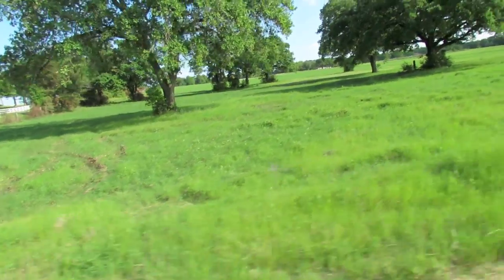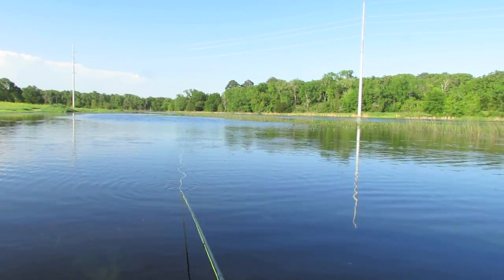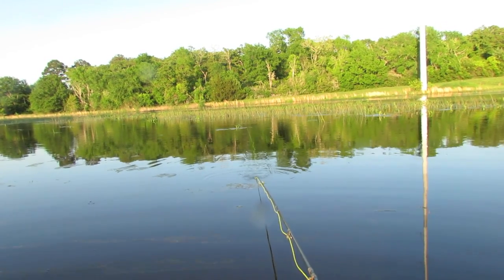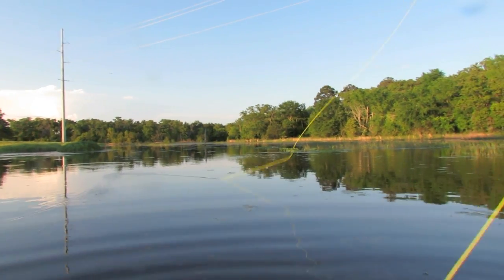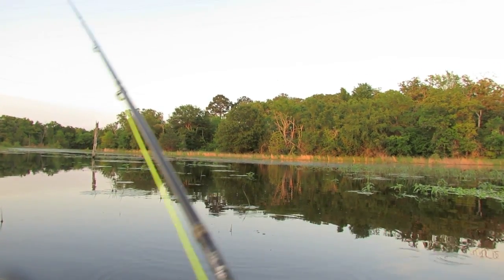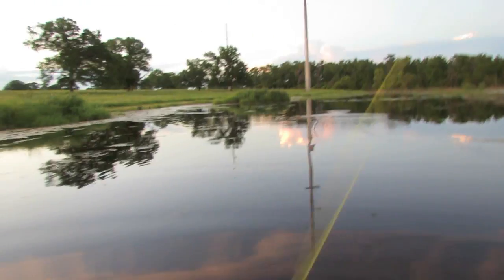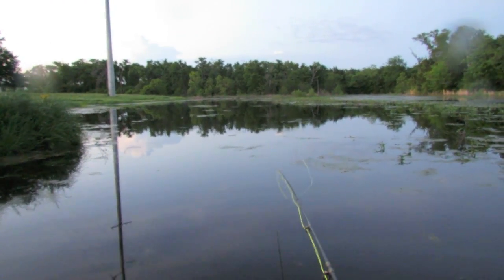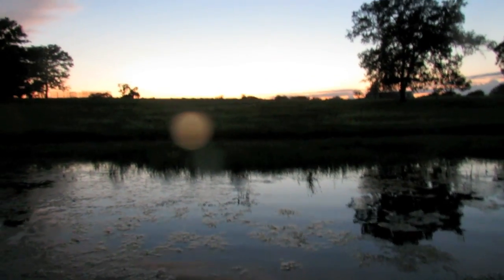FishTales Fly Tying: The Clem Kadittlehopper Froggy Fly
I'm calling my latest goofy looking froggy fly The Clem Kadittlehopper after a character played by beloved comedian Red Skelton.  I'm old enough to remember the TV show and have fond memories of that time in life..